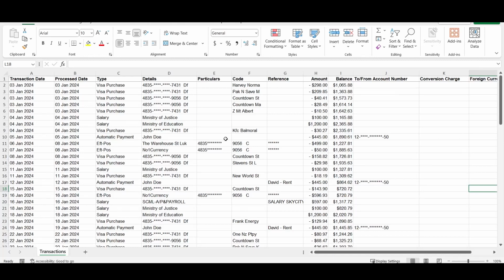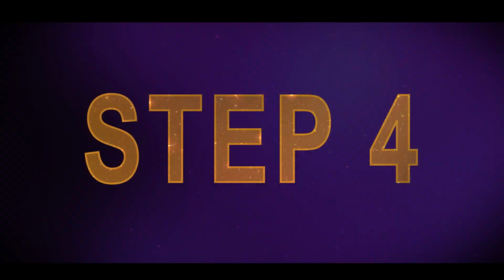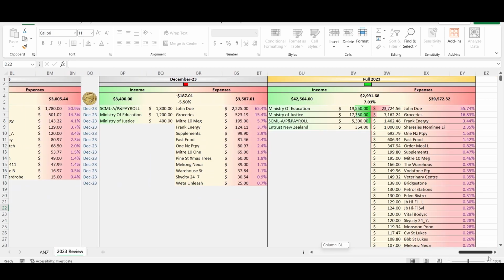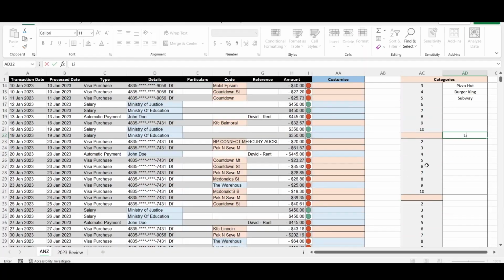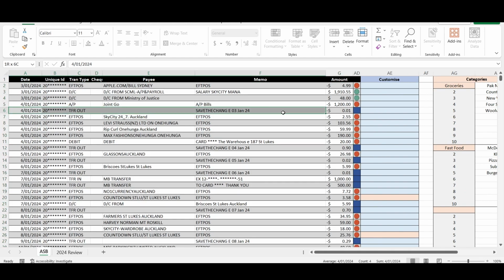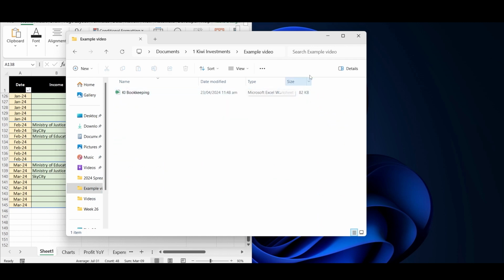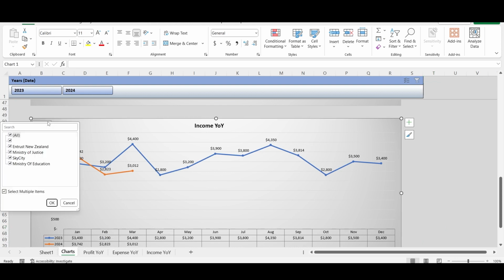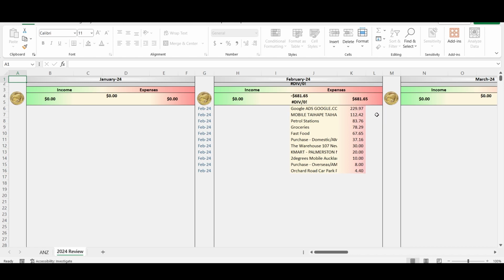Track Your Money, See Your Growth - 2026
Click on the following links to download your free finance tracker
The password to open the spreadsheets is: KiwiInvestments

Timestamps
00:00 Intro
00:15 Why is this important
00:52 Step 1
01:21 Step 2
02:04 Step 3
03:59 Step 4
05:05 Troubleshooting 1
05:30 Spreadsheet tutorial
11:36 Customizing
15:11 ASB tips and tricks
17:17 After customizing
17:46 Buttons
19:15 Troubleshooting 2
20:21 KI Bookkeeping tutorial
23:51 PowerBI
24:32 Any Other Bank
26:54 Unlock full year
27:55 Other benefits